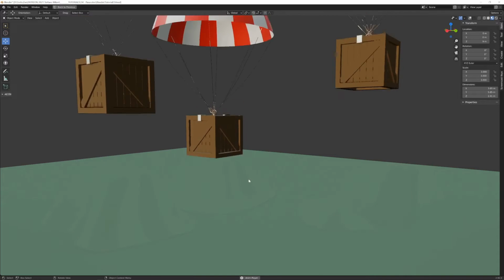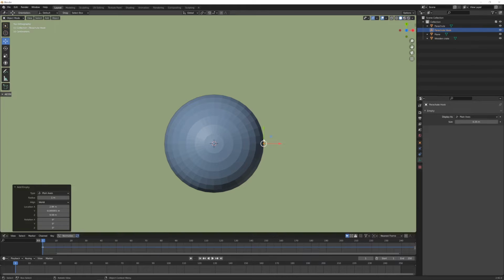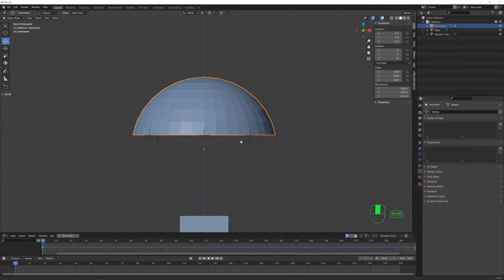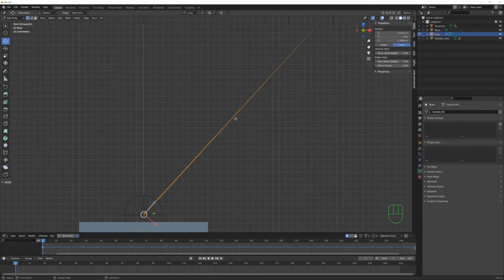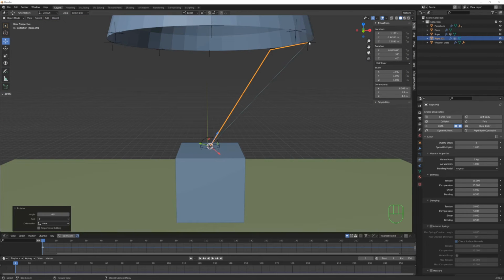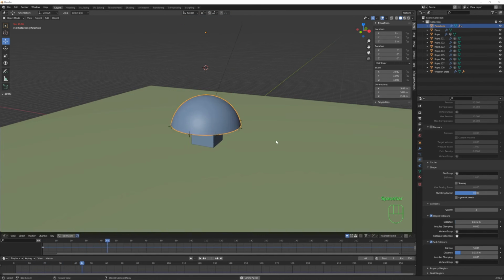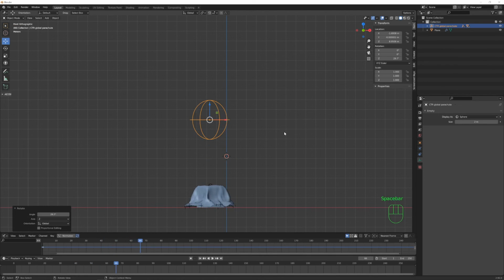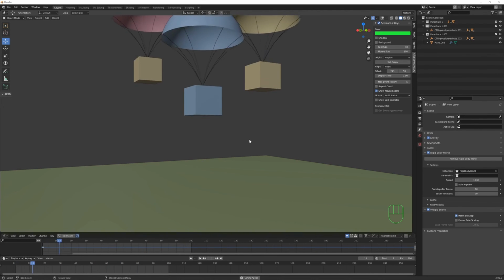Parachute Simulation in Blender 3D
How to use Cloth and Rigid Body simulation in Blender to create a parachute.